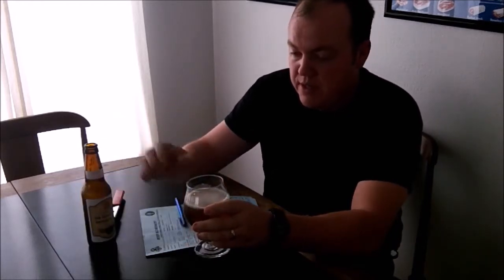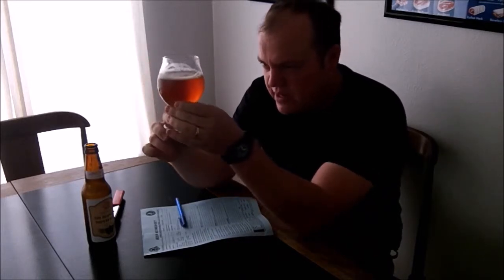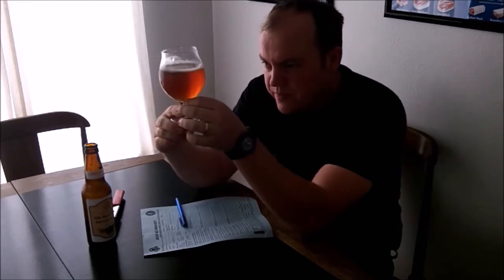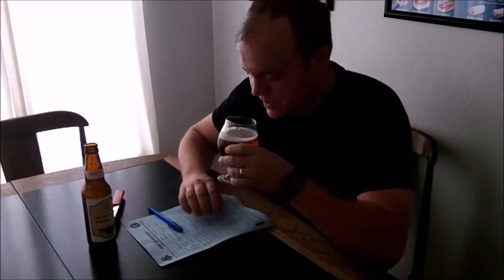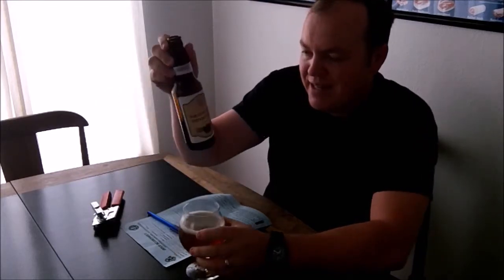sjpoor challenge BI036US